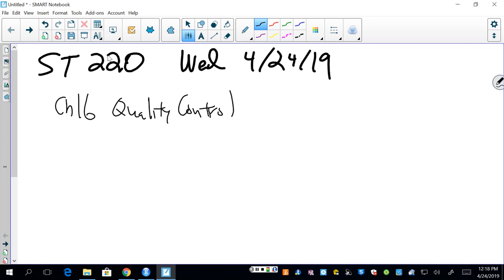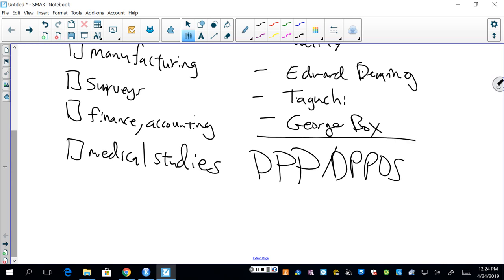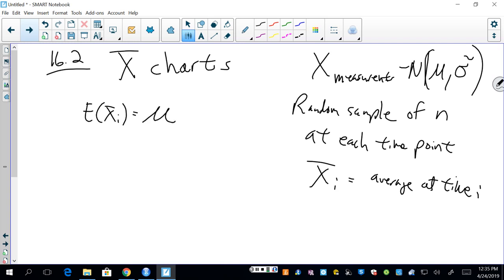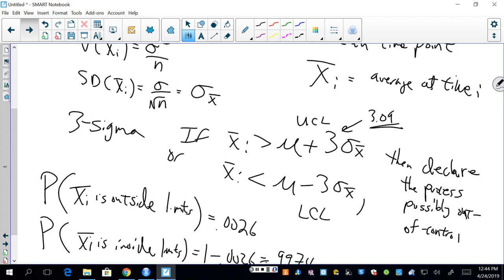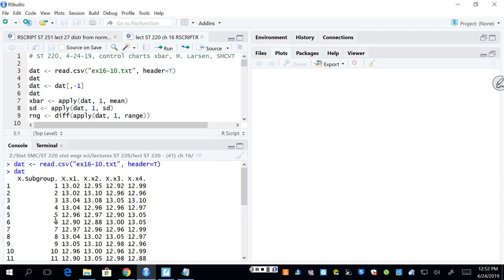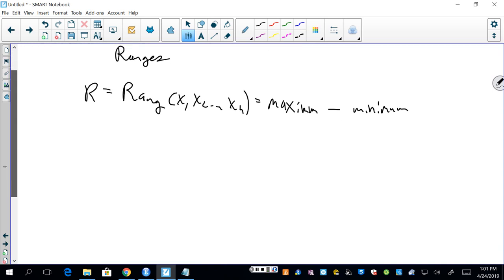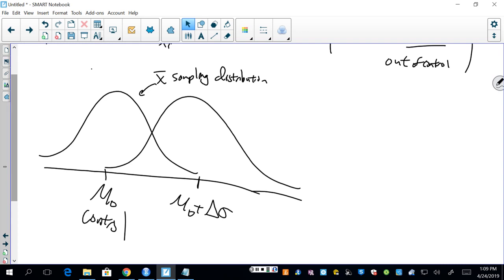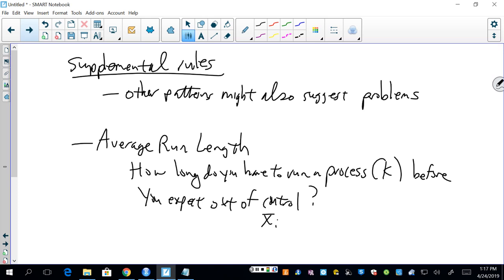Wed, Apr 24, 12 15 PM